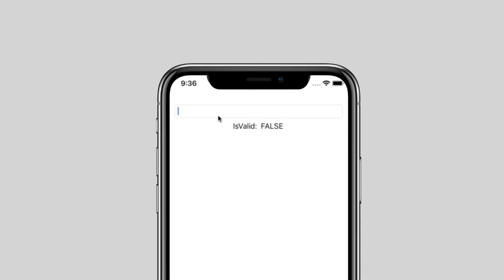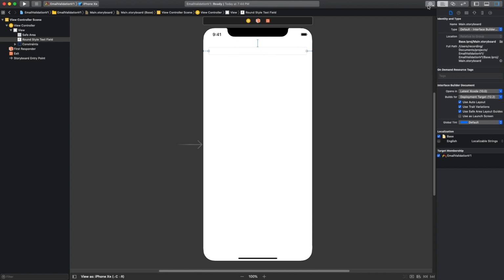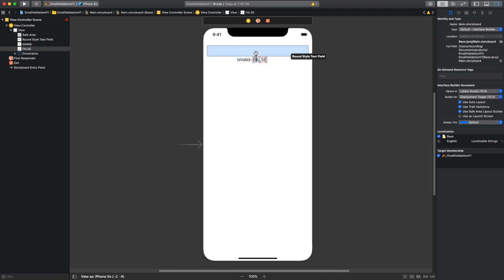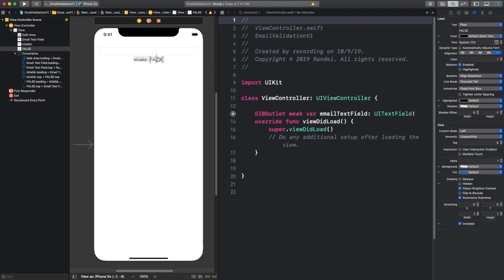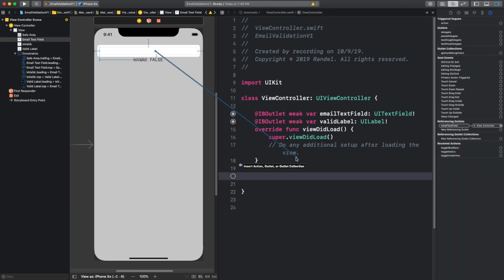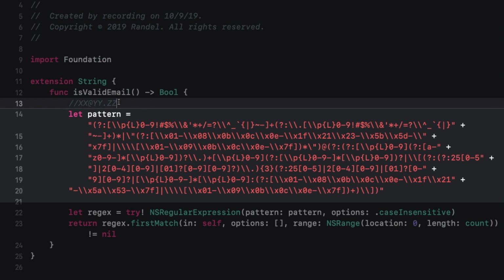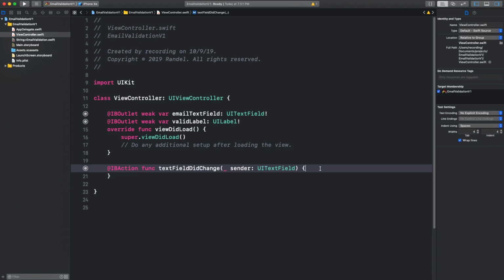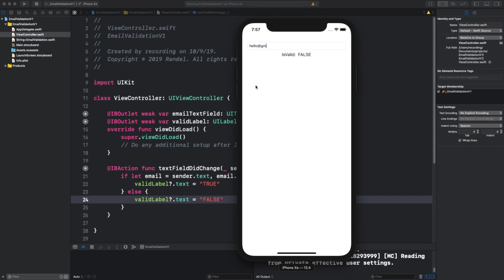Email Validation Swift Tutorial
Learn how to make your validate your stings as an email with swift extensions with the latest version of Swift in iOS: Tutorial.